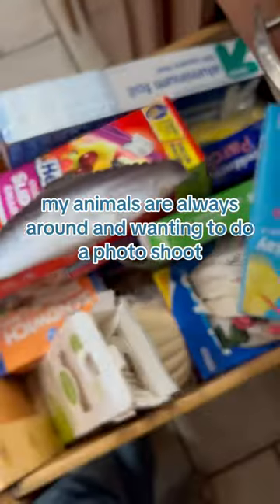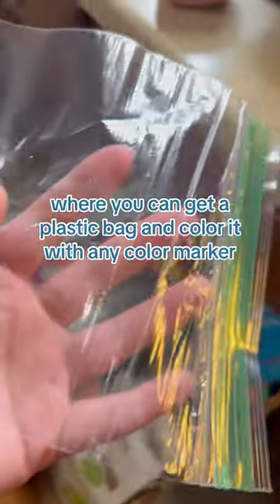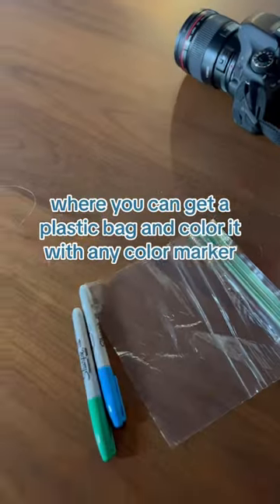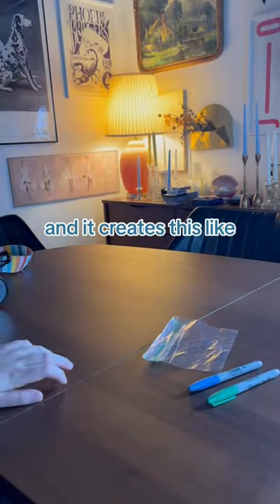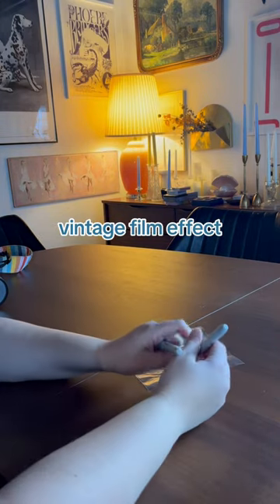Plastic Bag - Vintage Film Effect